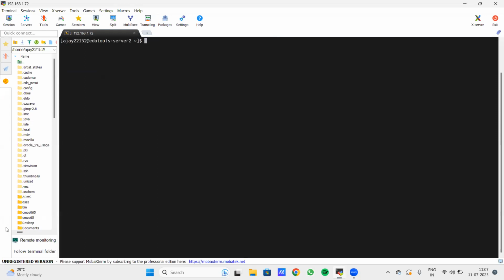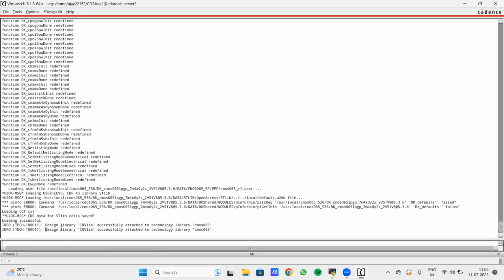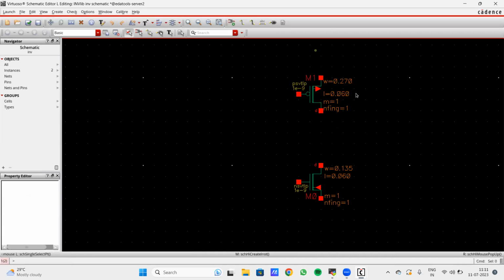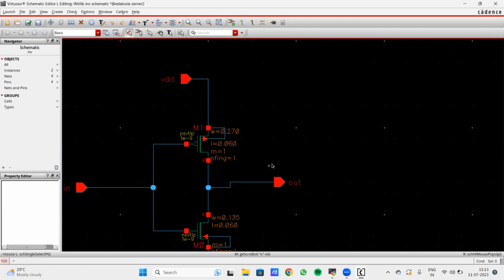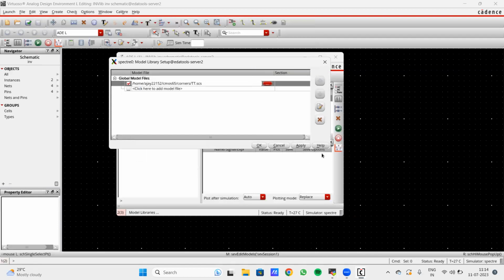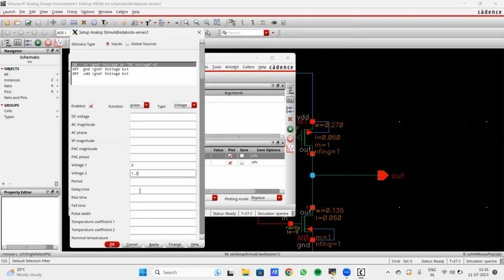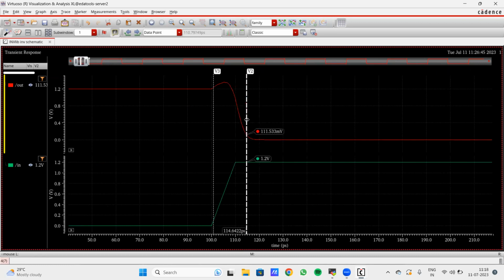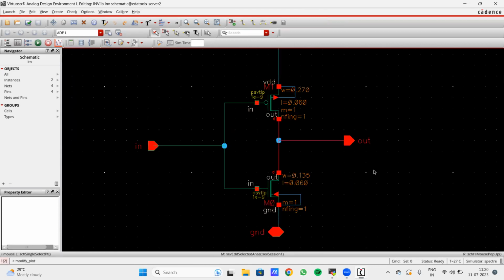PRE LAYOUT 65nm CADENCE ADEL